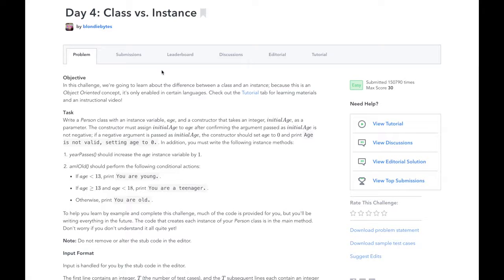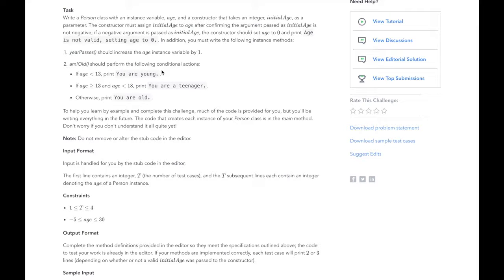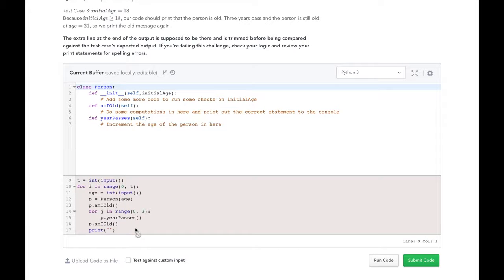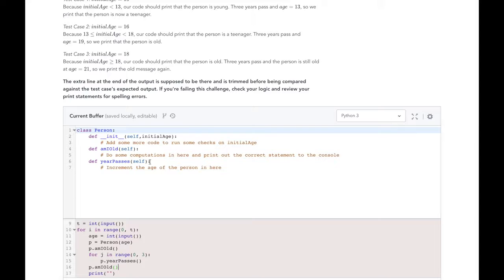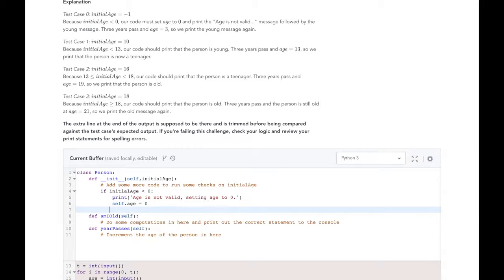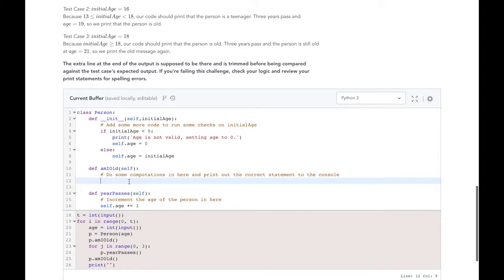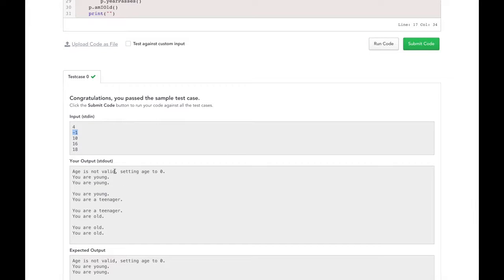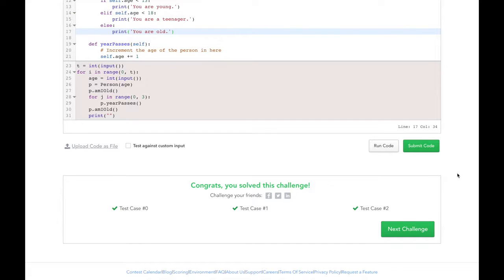HackerRank Day 4: Class vs Instance | Python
In this series, I will walk you through Hacker Rank’s 30 days of code challenge day by day.

In Day 4, we get familiar with classes and instances.